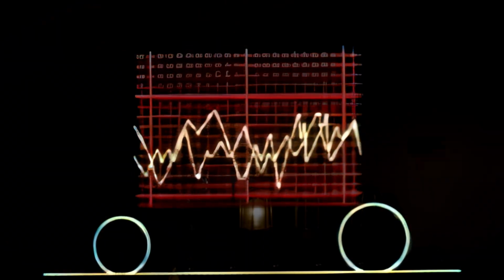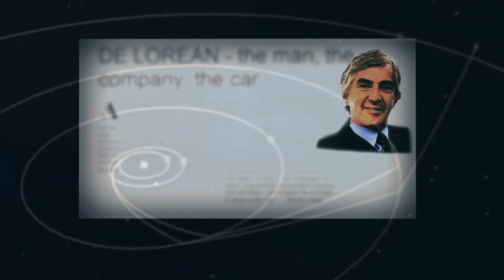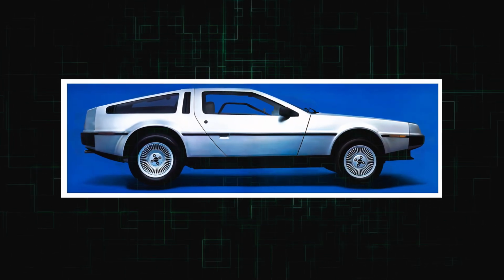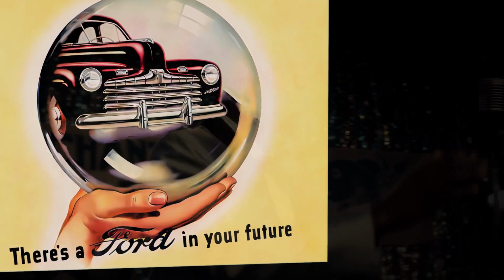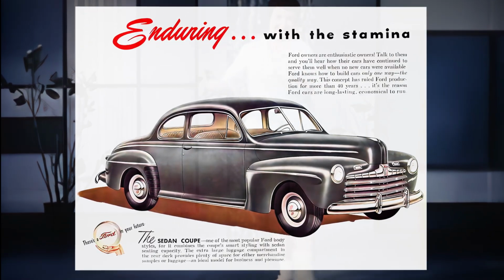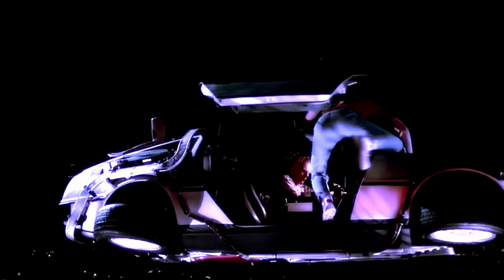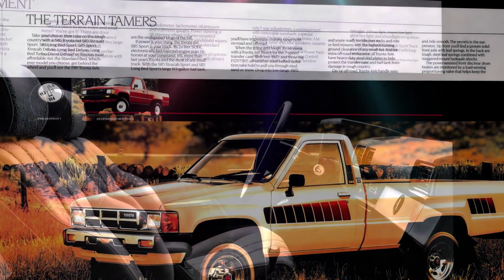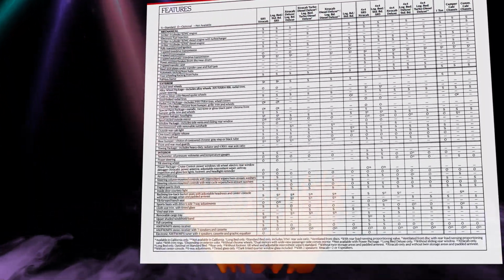The Cars of Back to the Future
Car Tale #27 features the car stars of the Back to the Future series. Though there were a number of cars that appeared in this classic 80's series, this video focuses on Biff Tannen's '46 Ford, Marty McFly's Toyota Pickup... and of course, Doc Brown's DeLorean Time Machine... I hope you enjoy!